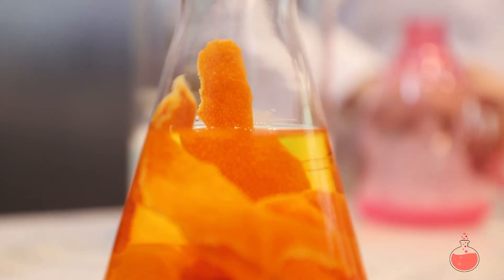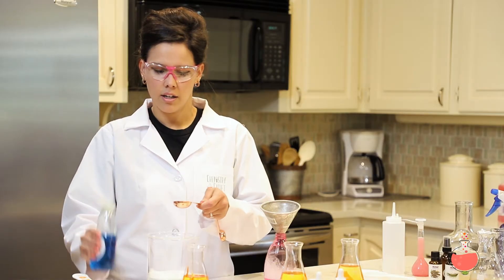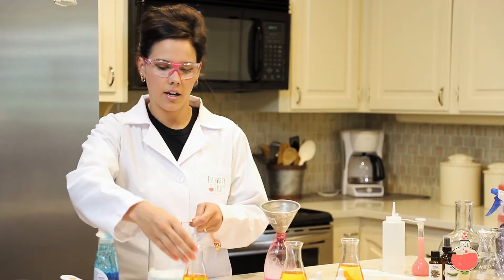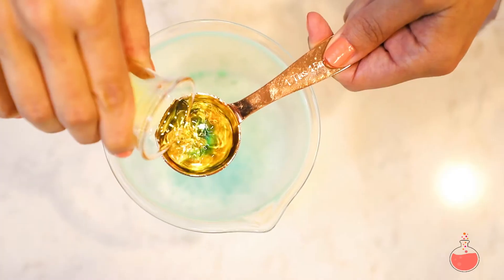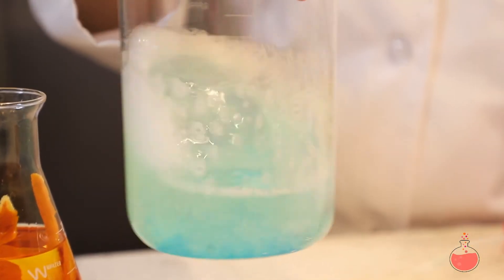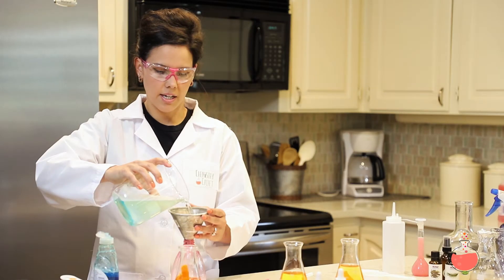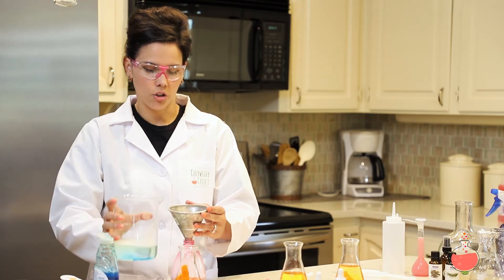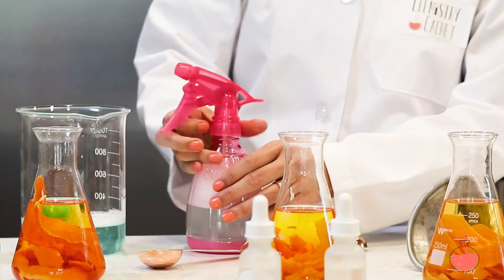DIY All Purpose Cleaner from Chemistry Hacks eBook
This video is quick tutorial from our eBook "Chemistry Hacks for Home & Outdoor" This is the most popular cleaning found on page 13, the all-purpose cleaner. It is previously known as the DIY granite/natural stone cleaner, but works for EVERYTHING in your home.